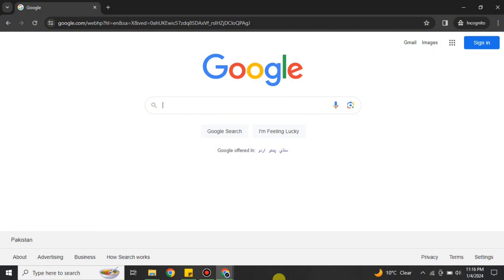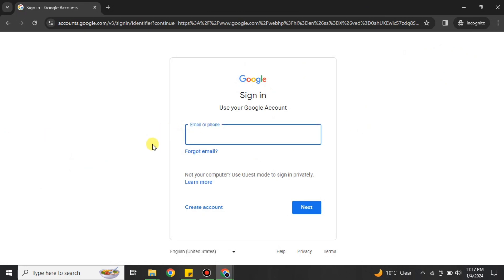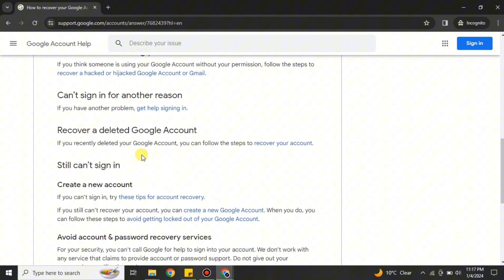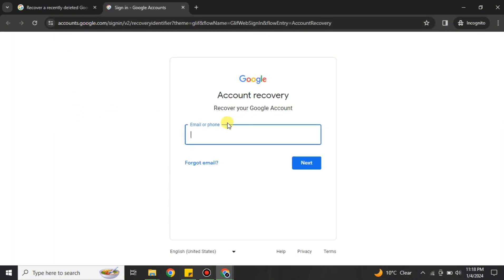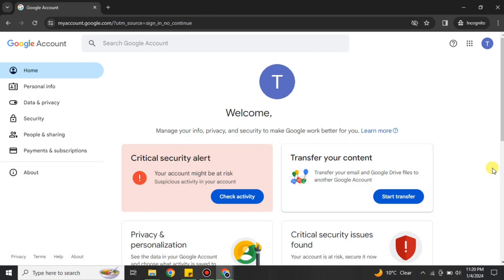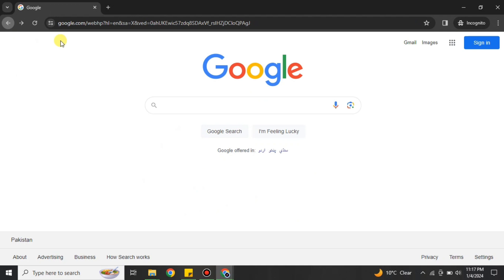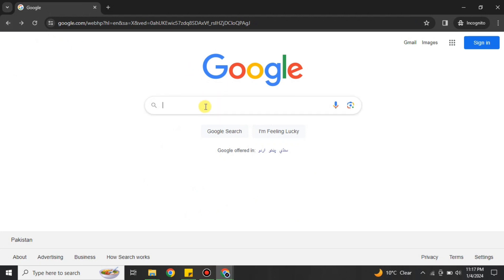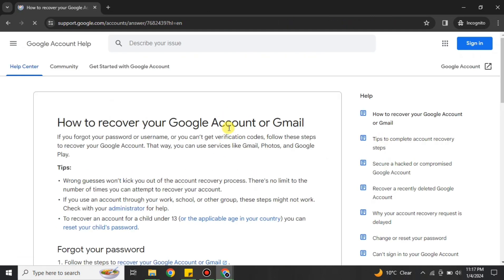How to Recover Permanently Deleted Gmail Account (in 2024)│Ai Hipe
Welcome to How to Recover Permanently Deleted Gmail Account .
Here is How to Recover Permanently Deleted Gmail Account in 2024.